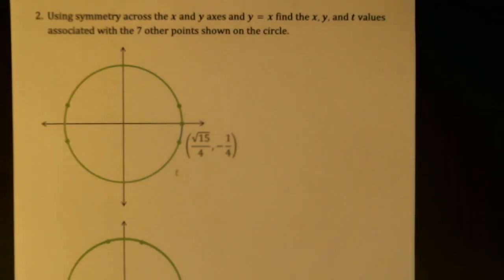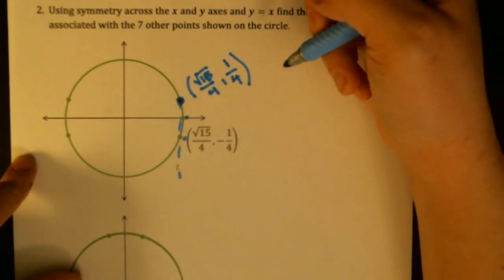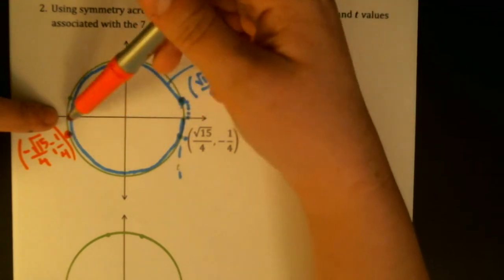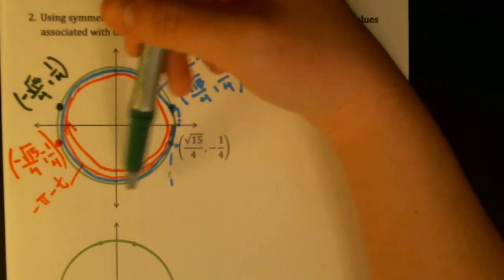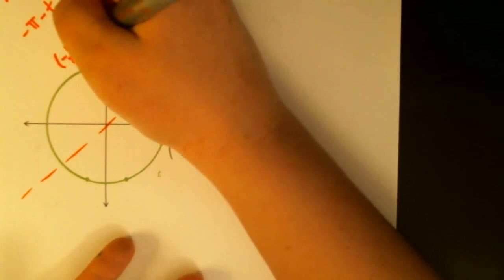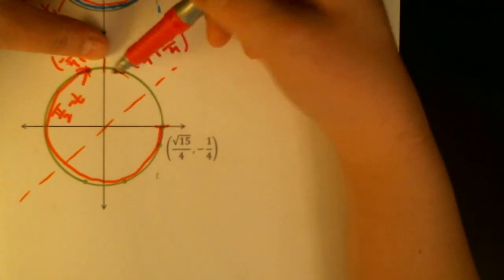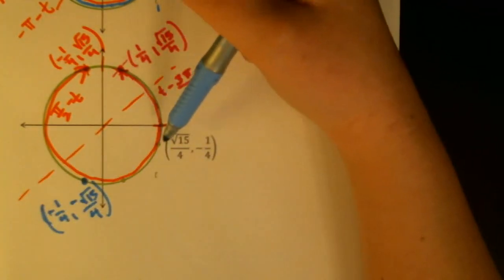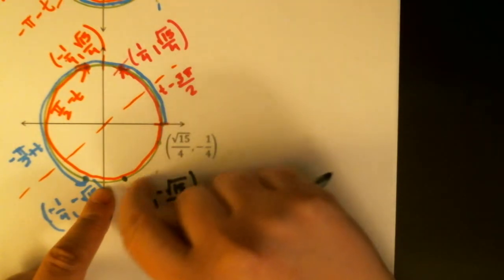Math 142 1.4 example 2